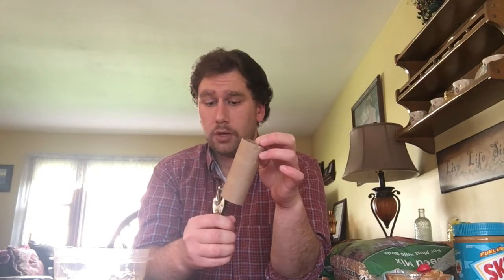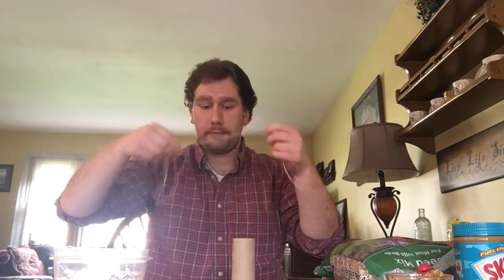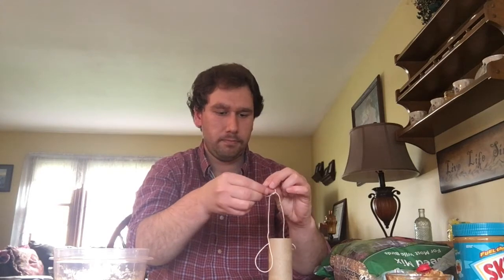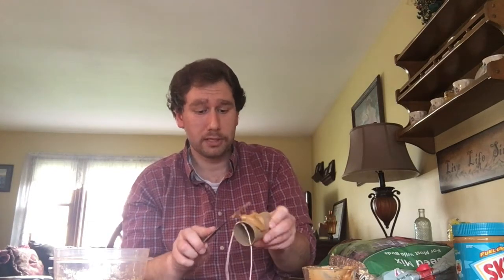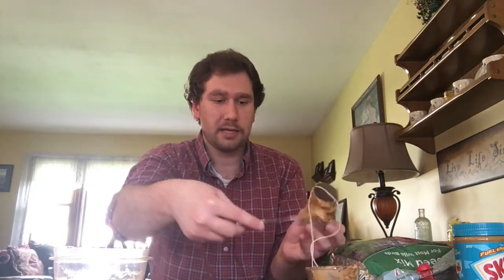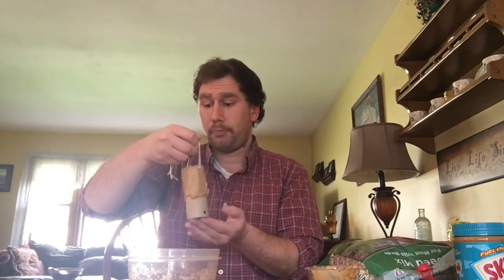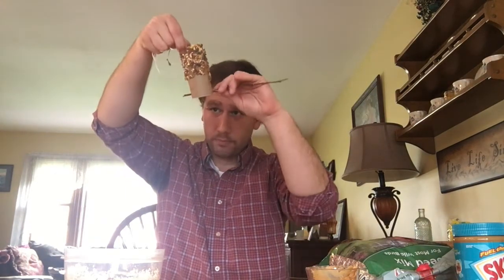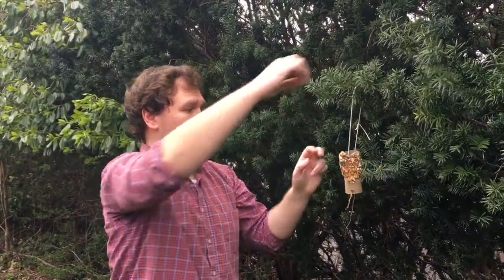Make a Bird Feeder with NHFPL Librarian Mr. Connor!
Make a great RECYCLED bird feeder in honor of Earth Day!

You will need:
A toilet paper or paper towel tube
food for birds: bird seed, bread crumbs, seeds, and/or nuts
nut butter or seed butter (such as peanut or sunflower), marshmallow cream, honey, or something else sticky but edible
something to make holes in the tube
string or yarn
a twig